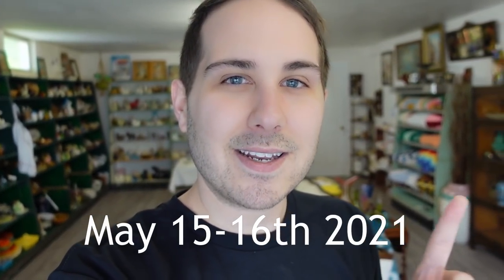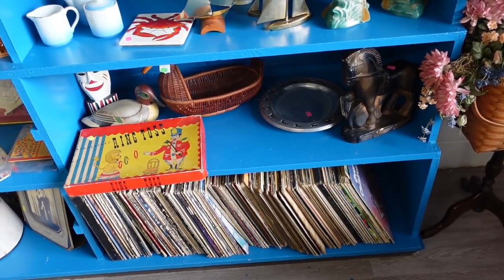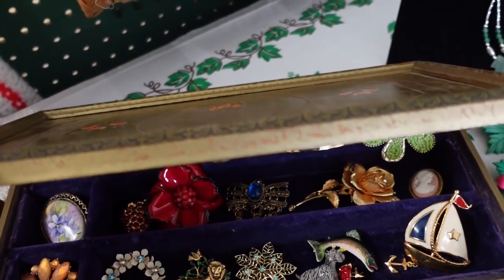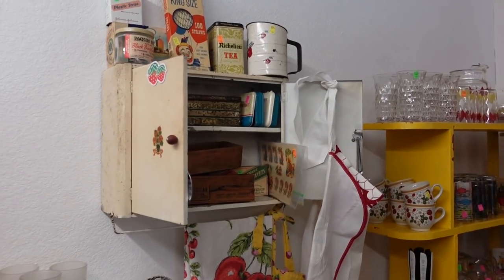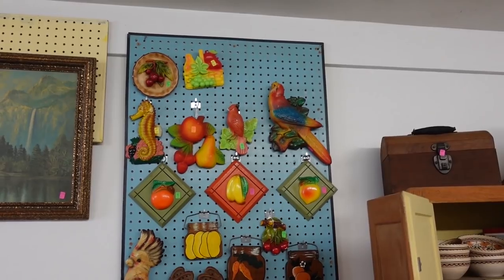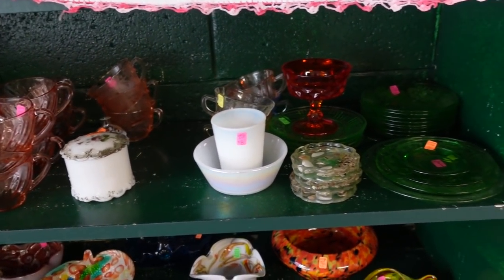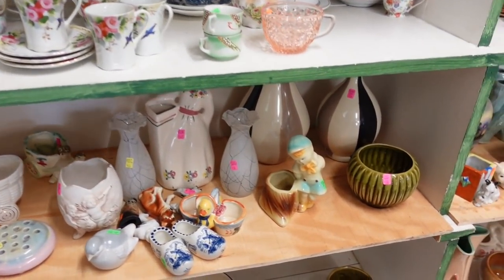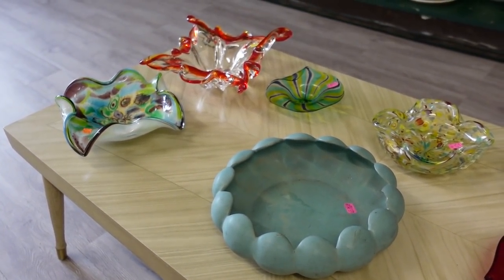I'm Opening an Antique Store! Come Shop My Shelves...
Come shop my antique store one weekend only!
(event passed)